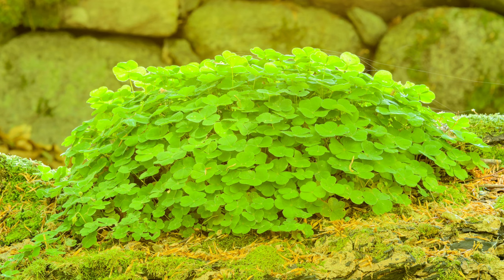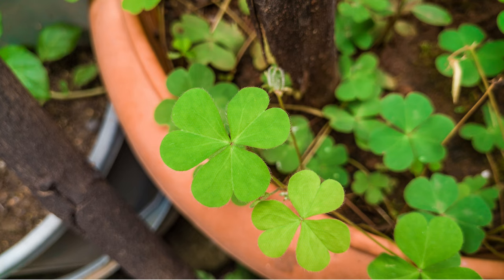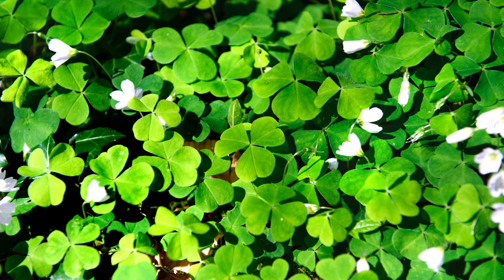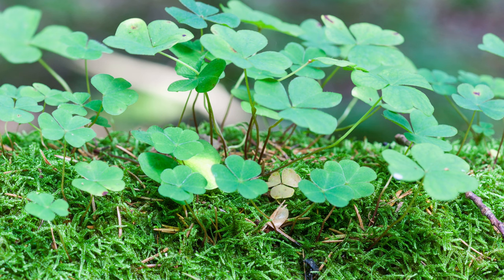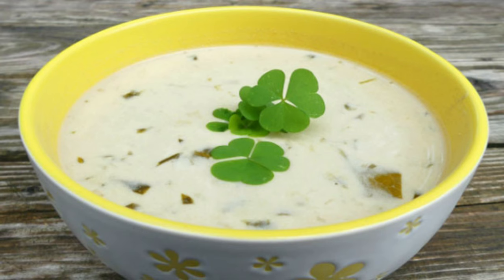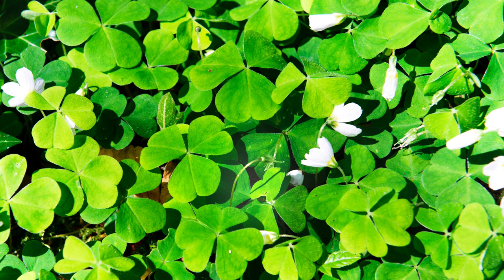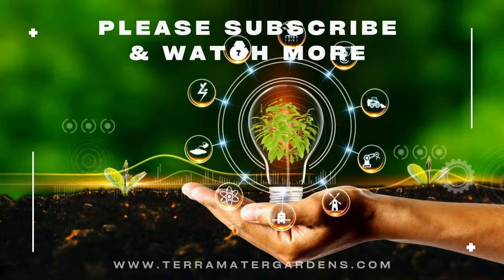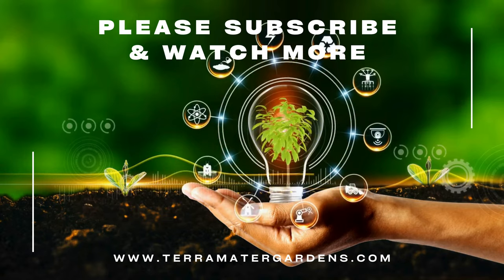Edible Weed Wood Sorrel: Harvesting and Culinary Magic for Wild Food Enthusiasts 🌿🍽️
Dive into the culinary magic of wood sorrel with our comprehensive guide for wild food enthusiasts. Discover how to identify, harvest, and savor this tangy plant, celebrated for its delicate leaves and lemony flavor. From salads to sauces, we'll unveil a variety of delicious recipes and culinary inspirations to incorporate wood sorrel into your dishes. Join us as we celebrate the wonders of nature and unlock the culinary potential of wood sorrel in your kitchen!